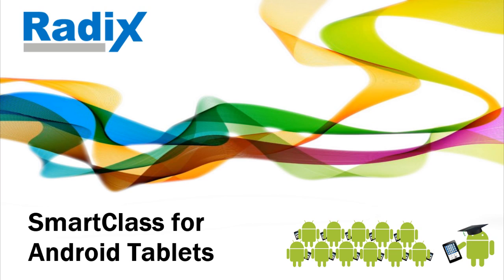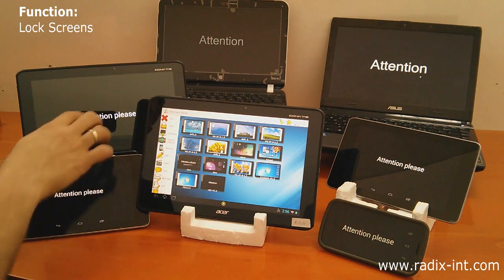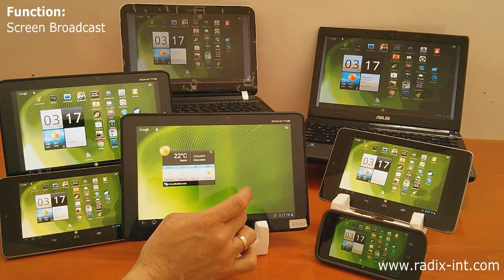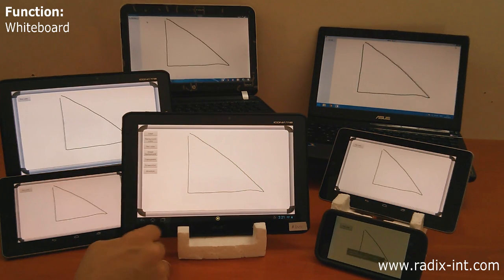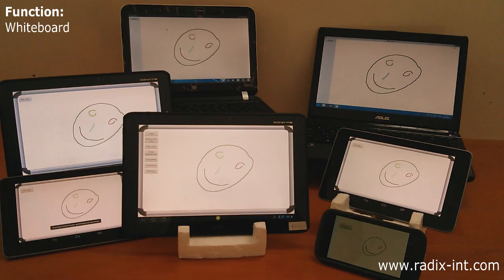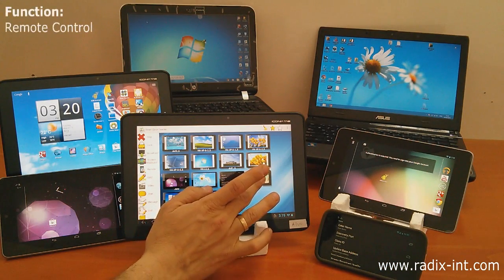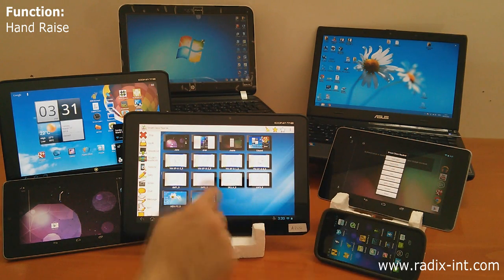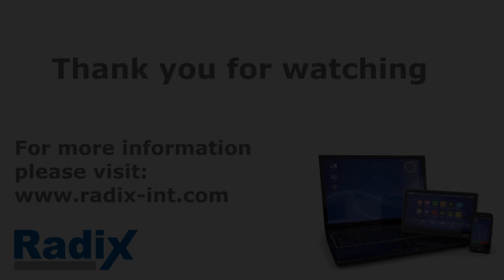Tablet Classroom Management Software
Radix SmartClass is a classroom management software that can work in a mixed environment of Android and Windows - Teacher and Students.

This video demos some of the functions and capabilities of SmartClass, such as:
Screen broadcast from the tablet to different type of devices.
Lock students for attention
Remote control of tablets or laptops
Interactive whiteboard
Student demonstration